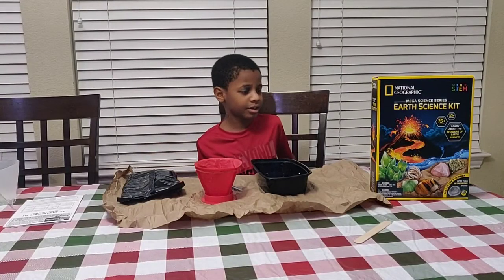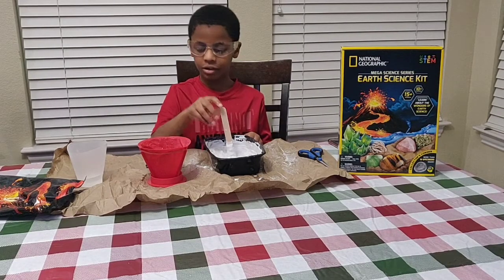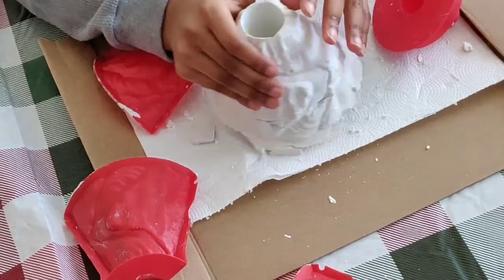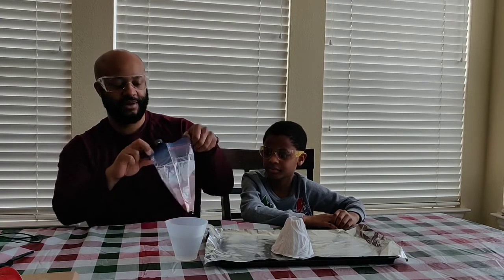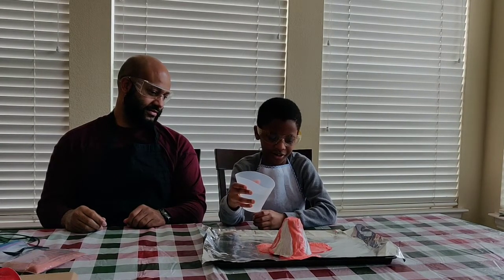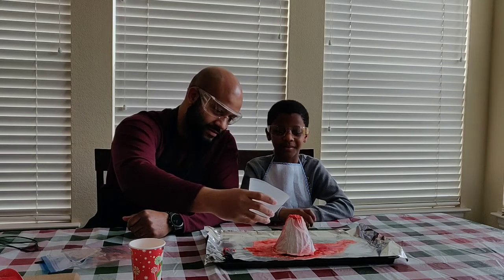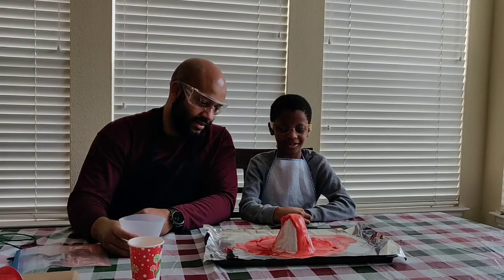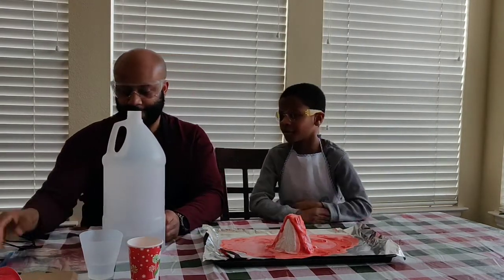National Geographic Volcano Kit Review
National Geographic Volcano Kit Review kids perspective